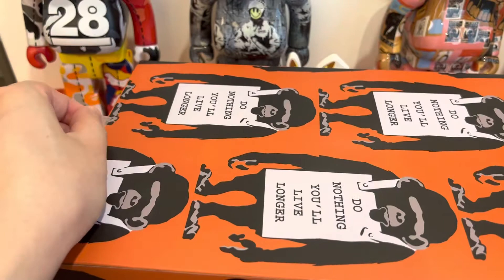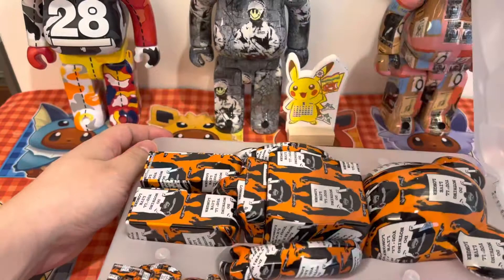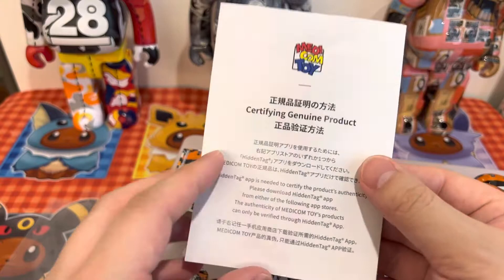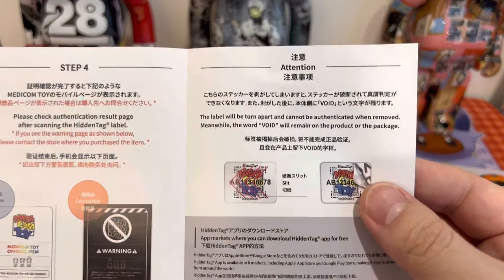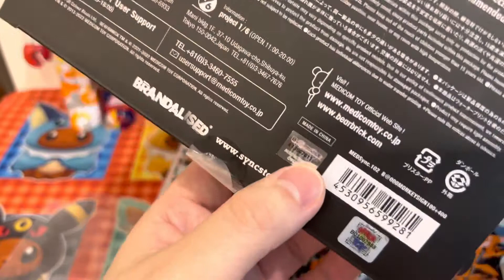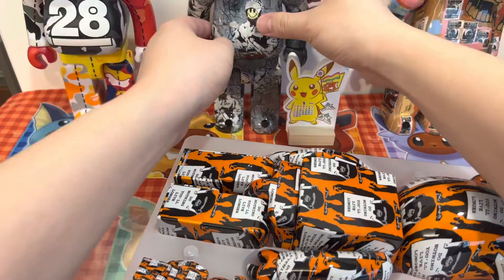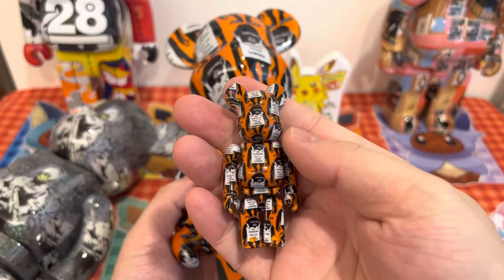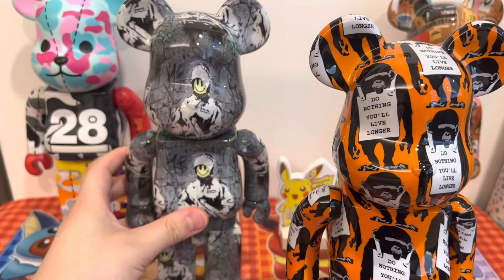How to Legit Check Bearbricks & Unboxing the new Banksy Brandalism 'Laugh Now' ape Bearbrick 400% 開箱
The new bearbricks have a guide on how to Legit Check Bearbricks and we unbox and open the 400% & 100% Bearbrick set - Monkey Sign (Banksy x Brandalised) by Medicom Toys
玩具 開箱

The world's most wanted street artist (Banksy) gets yet another bearbrick treatment. Inspired on the well-known motif, Laugh Now, one of Banksy’s early works was first commissioned by the Ocean Rooms nightclub on Morley Street in Brighton. It was originally a six-meter long spray-painted mural, with the figure of the monkey repeated ten times in a row to form a backdrop to the Brighton bar and dates back to 2003. Medicom Toy and Brandalised collaborate again on this Monkey Sign Bearbrick after the popular Bearbrick releases, enjoy!

Medicom toys use Water transfer technology to ensure unique print placement on each bearbrick. This means each Banksy Bearbrick will be special and unique.

The 400% & 100% Bearbrick set - Monkey Sign (Banksy x Brandalised) by Medicom Toys is a limited edition.